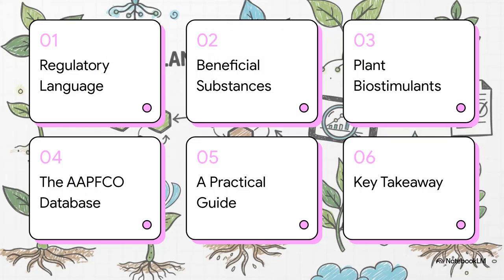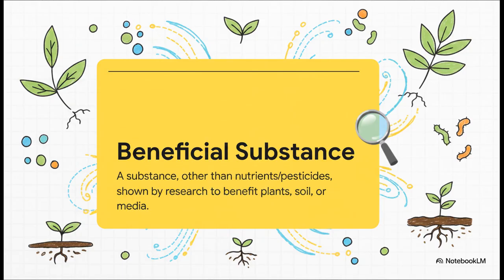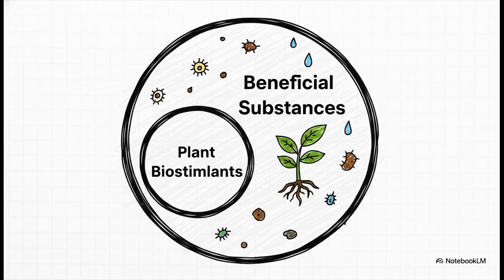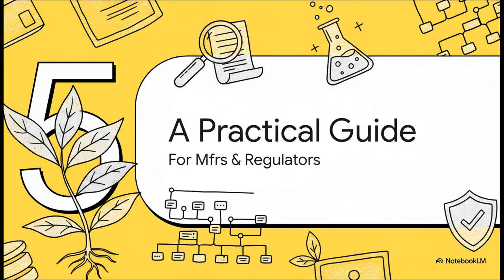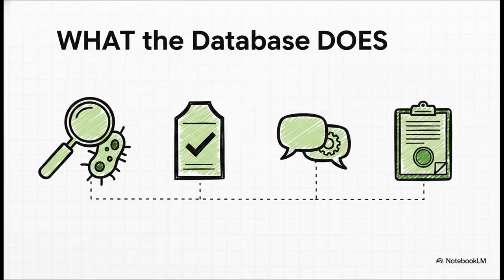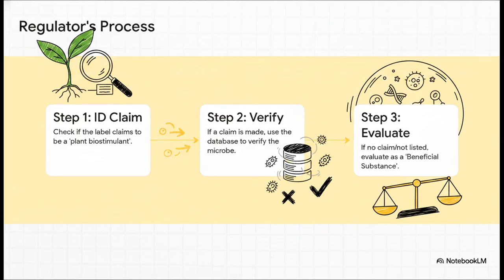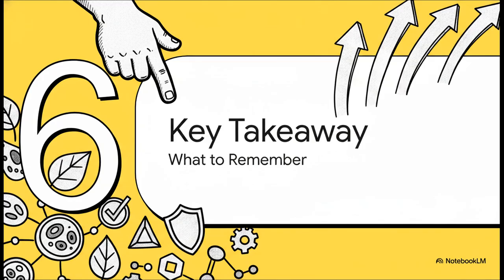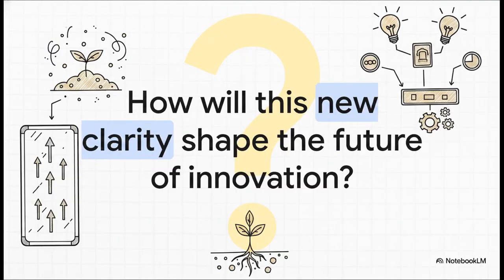AAPFCO Biostimulant Database Guide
The AAPFCO Biostimulant Database

This quick training explains how to use the database correctly and, just as importantly, how NOT to use it.

What you’ll learn:
What a beneficial substance is (AAPFCO definition)
How plant biostimulants fit within that broader category
What the biostimulant database is actually for
The most common mistake: treating the database as a gatekeeping list
The key takeaway:

The database is a classification tool—not a complete list of what is allowed.

If a microorganism is not on the database, that does NOT automatically mean:

It is not allowed
It cannot be approved
It cannot be registered

It may still qualify as a beneficial substance under the appropriate regulatory pathway.

This resource was developed to support consistent interpretation across regulators and industry.

If you’re reviewing products, writing labels, or navigating compliance, this distinction matters.

About Brand Maven

Brand Maven works with companies and regulators to manage regulatory and compliance across fertilizers, organics, feed, and pesticides—ensuring products are approved efficiently and remain compliant.